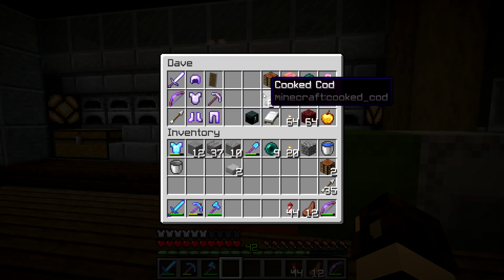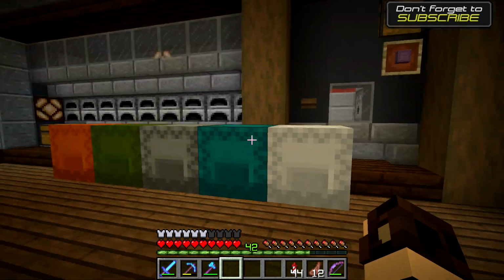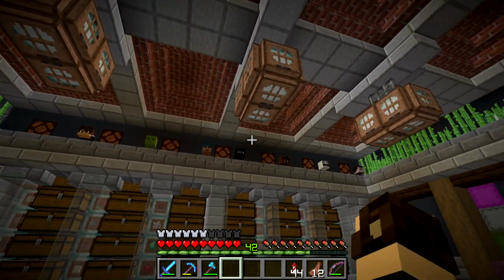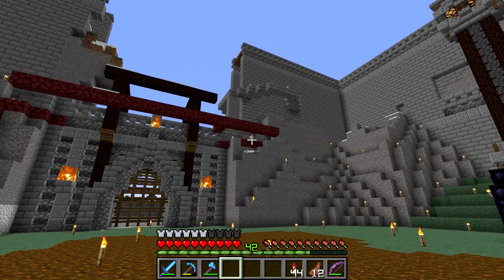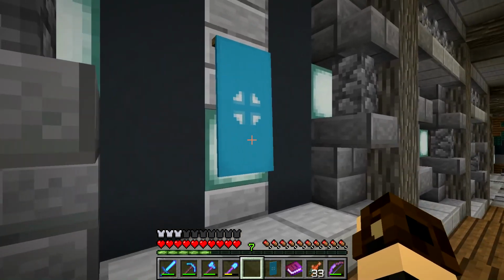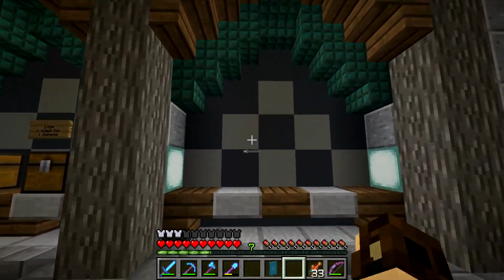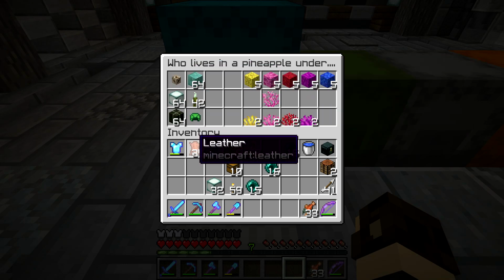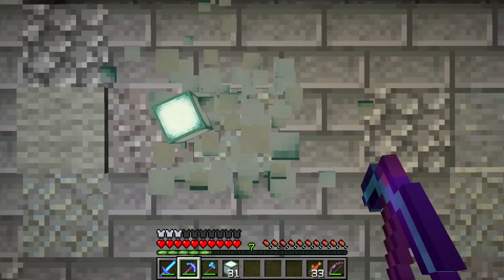The Ripple Effect - 12 Finishing what we started! / A Minecraft 1.13.1 Let's Play!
This week on the Ripple Effect Server we continue to work on the base by finishing the front gate wall.  Turns out to be a rather large project, but by the end, I think it turns out great!  We also go to the embassy and finish up things there and get the shop area stocked up!

The Ripple Effect Season 2 server is hosted by Aim2Game.